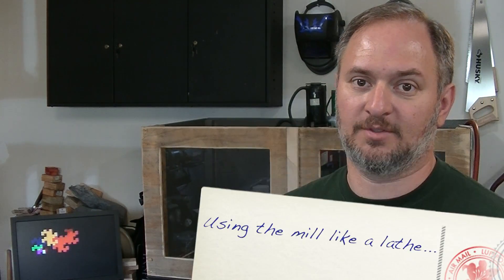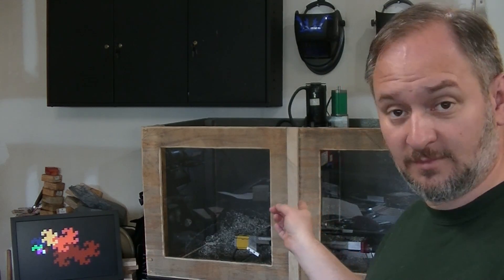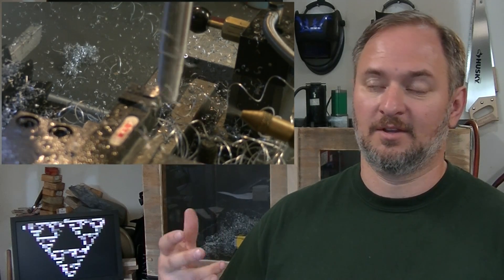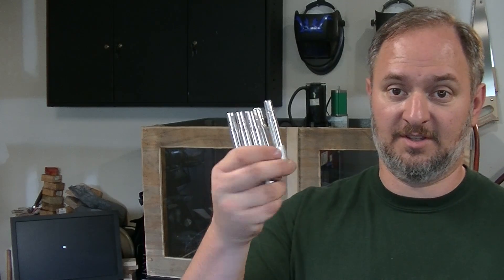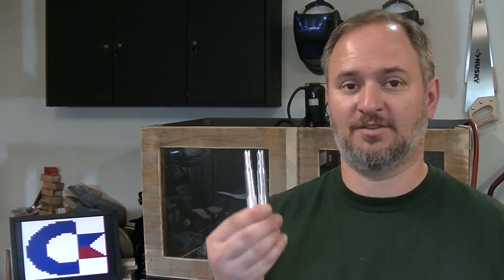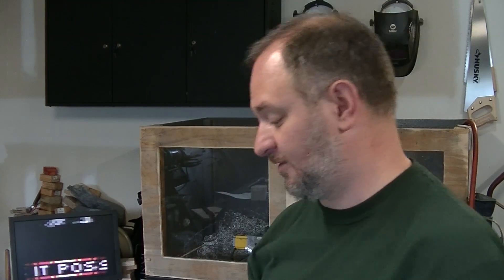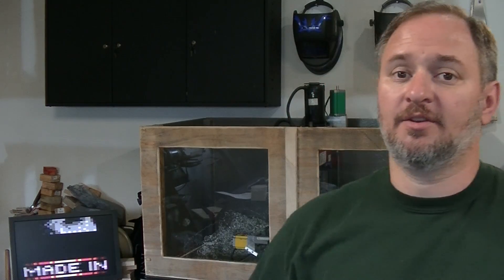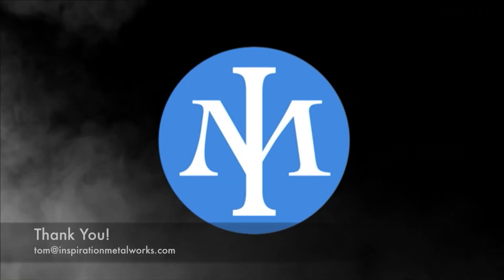Mill Turning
What do you do when you need a CNC lathe but all you have is a CNC mill? You use Mill Turning! This week we create some aluminum pins on the CNC mill, but with a "twist".